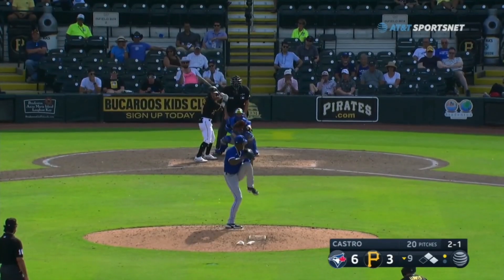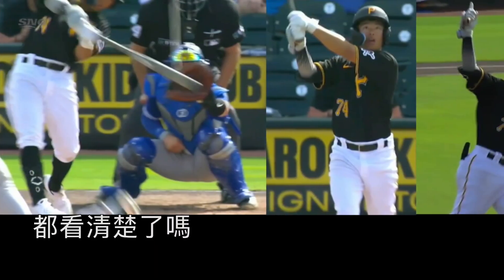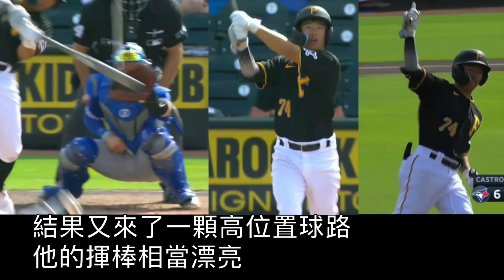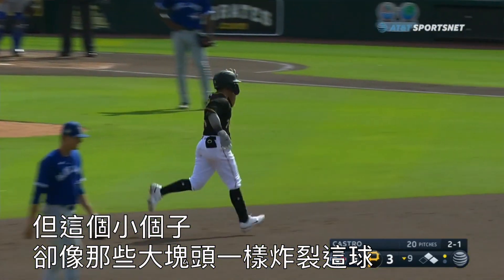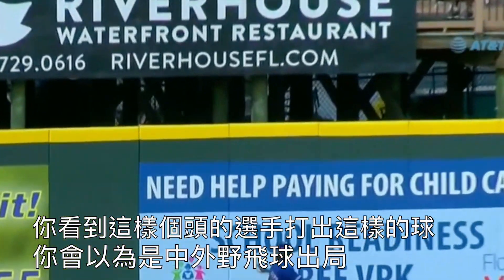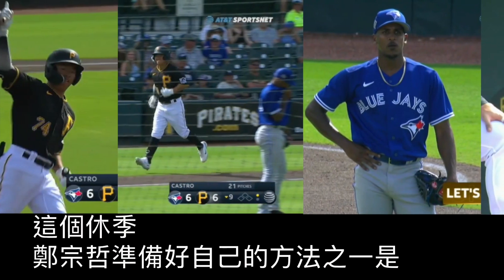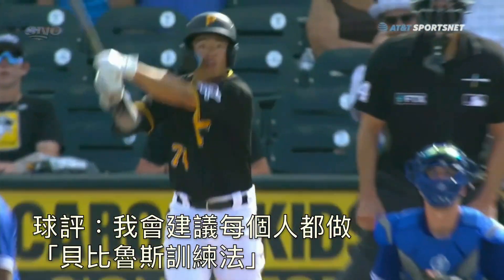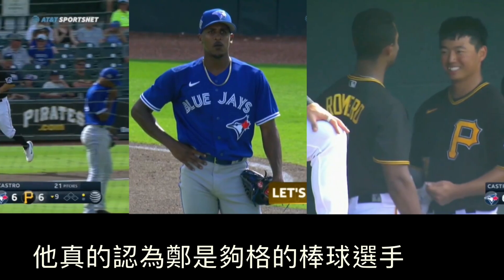【翻譯經典】鄭宗哲支援春訓驚天三分彈(2022/4/1)